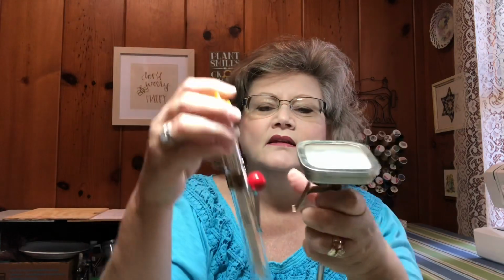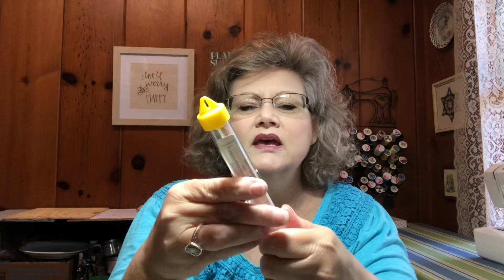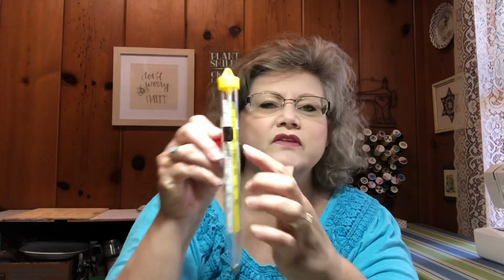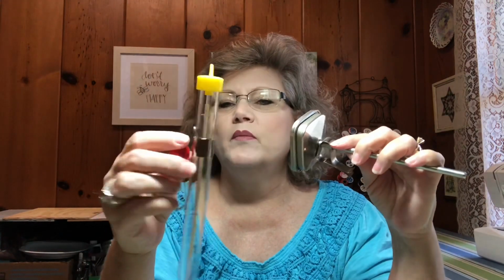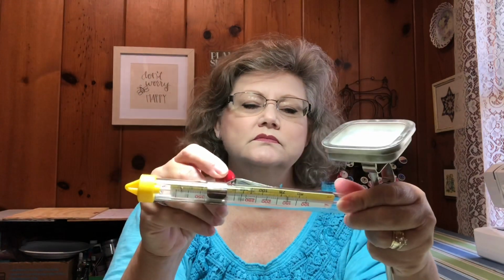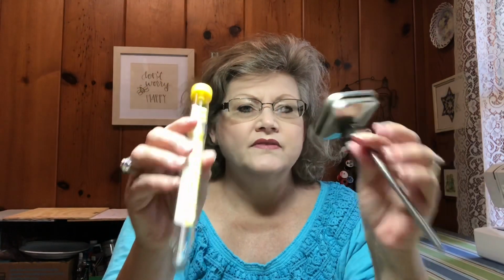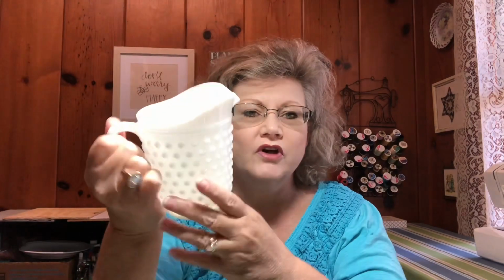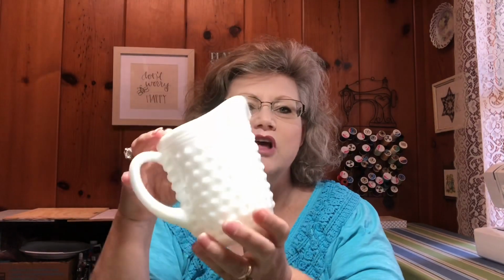Thrift Store Haul 8/2020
We hit the mother load at an estate sale with some canning items that are in short supply in our homestead area.